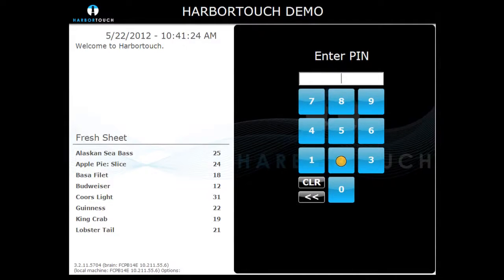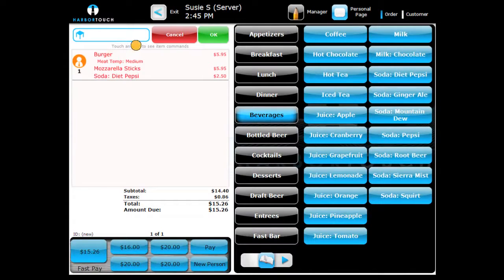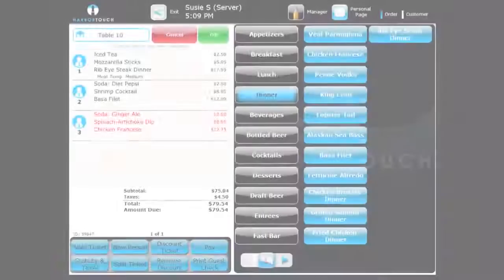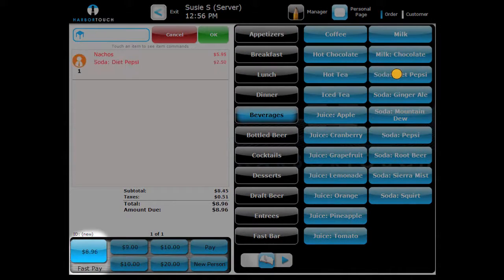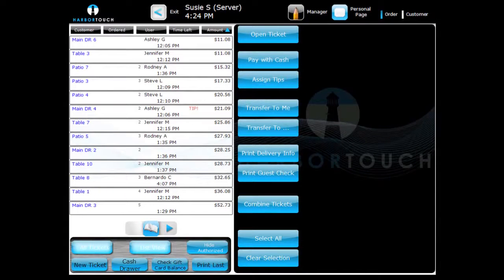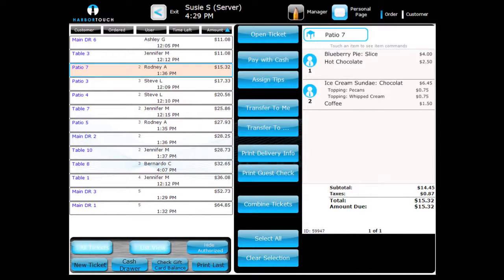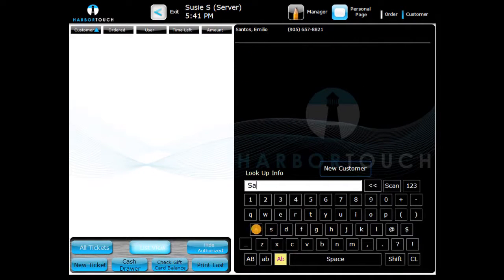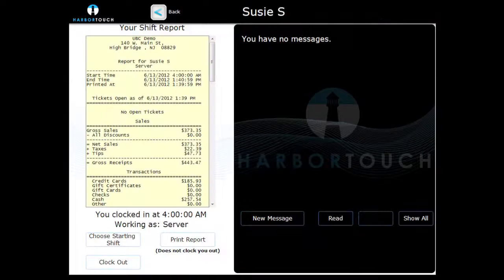Harbortouch Restaurant POS System Demo